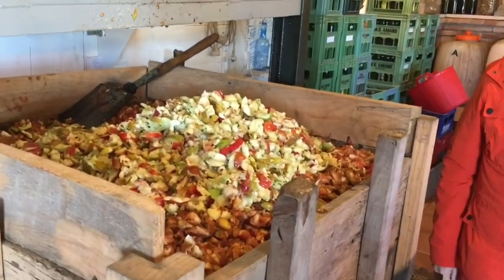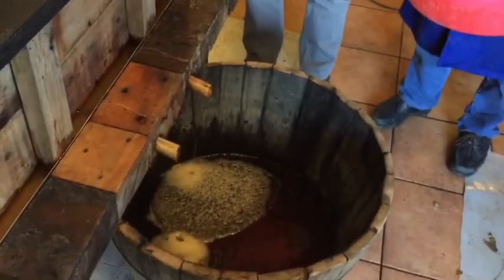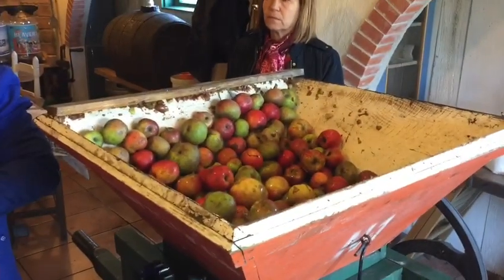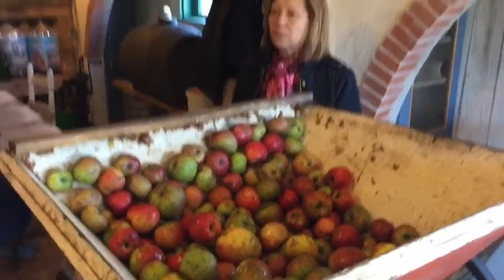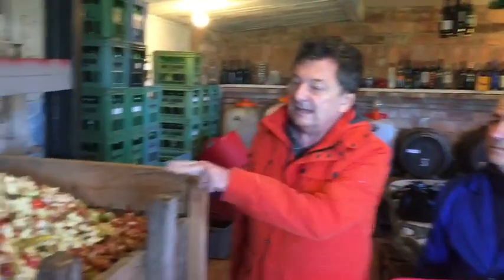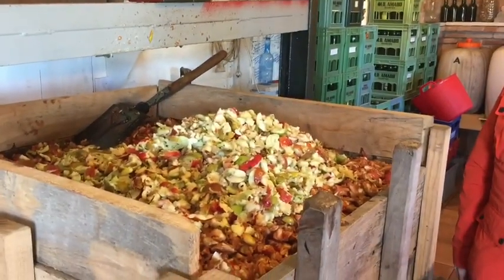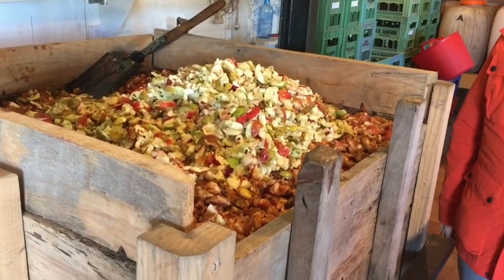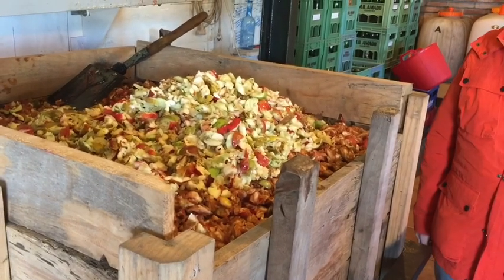Cider making in Terenes (Asturias), Spain. İn ENGLISH by Vedat Milor.